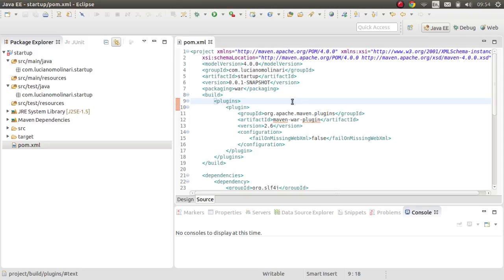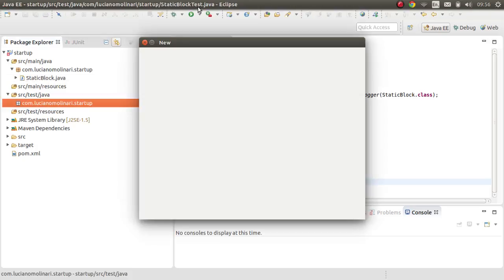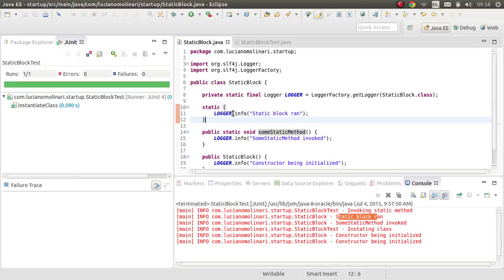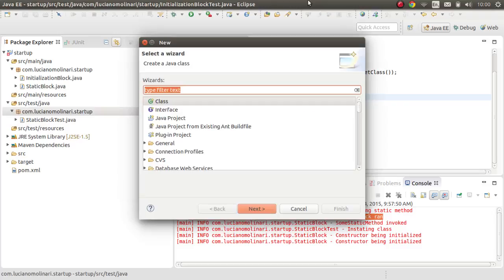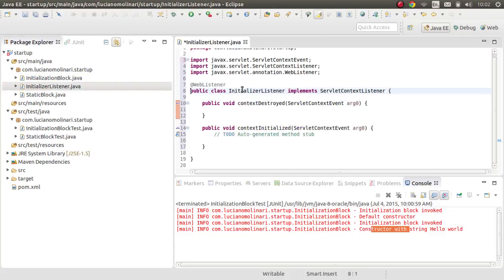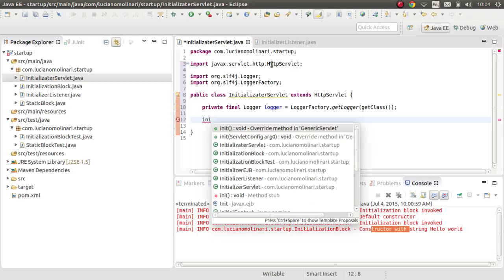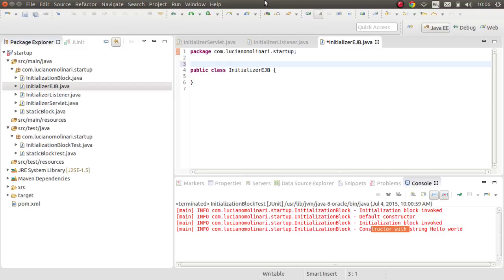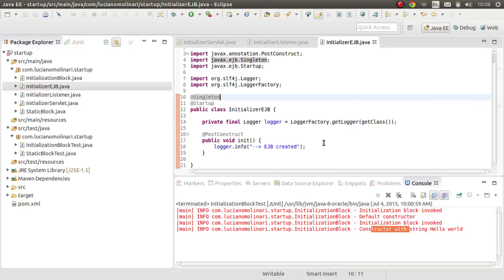Running code at application/class startup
This video will talk about various approaches to run code when a Java class is being loaded/instantiated or when a web/enterprise application has been deployed.

Do you want to learn much more? Take a look into my course "Build an application from scratch: JEE 7, Java 8 and Wildfly"